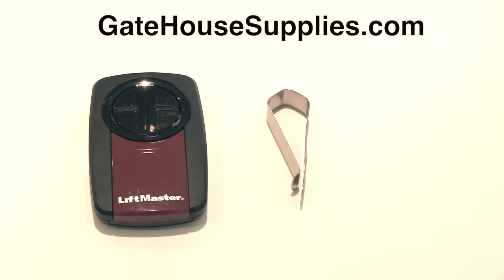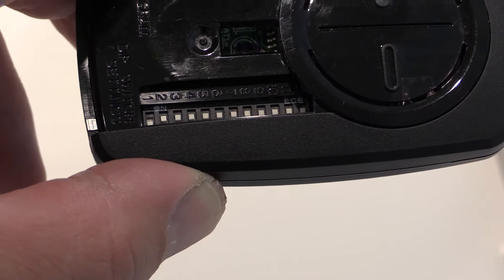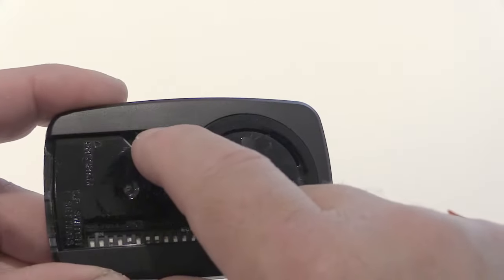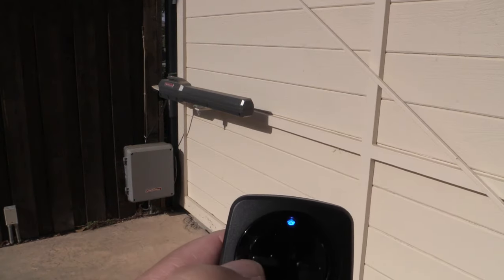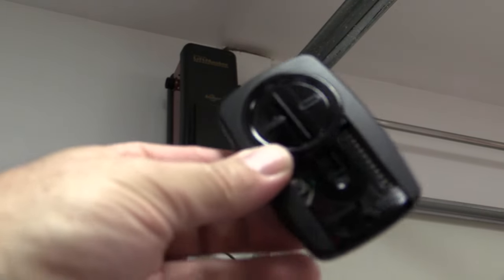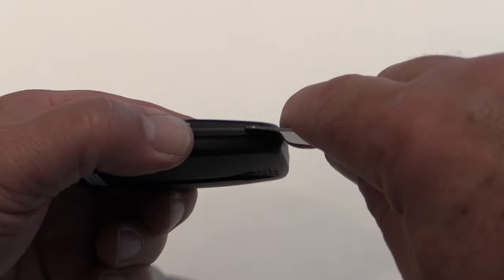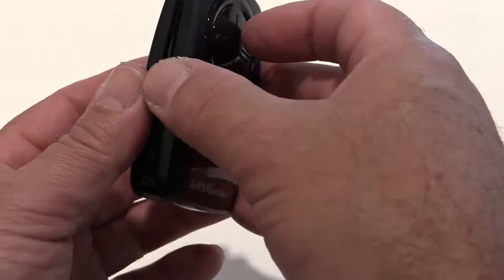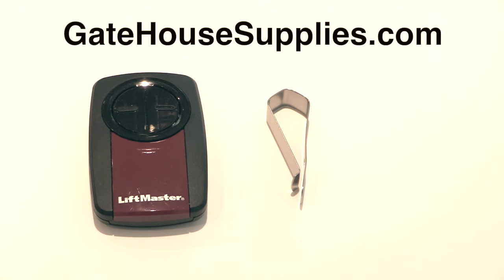Liftmaster 375ut Remote Control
How to program the Liftmater 375UT  universal transmitter